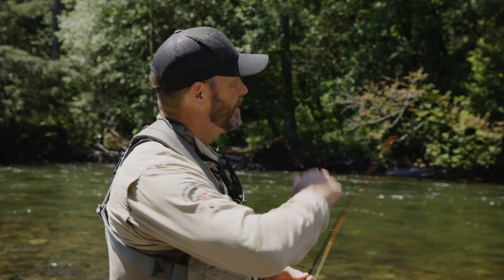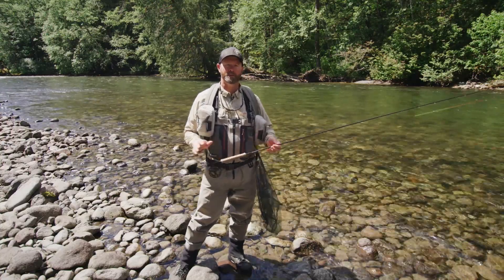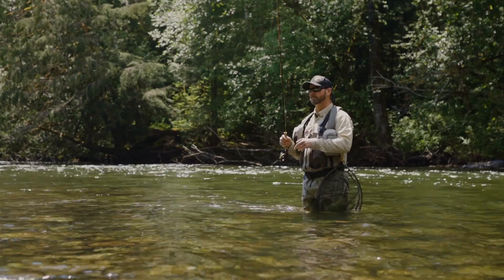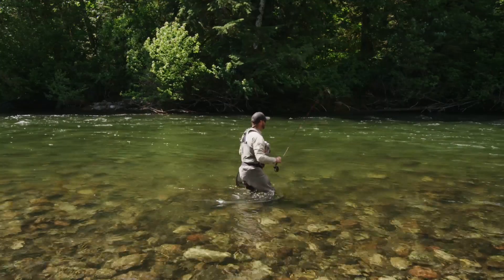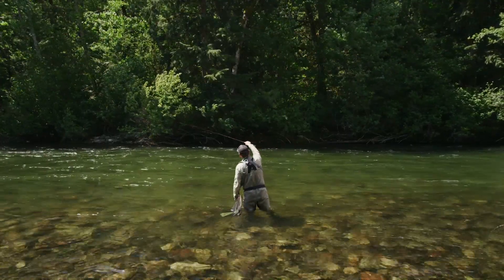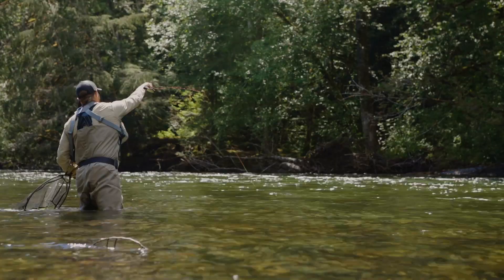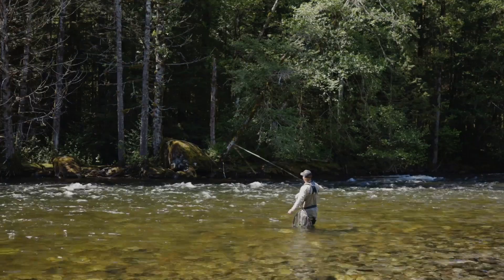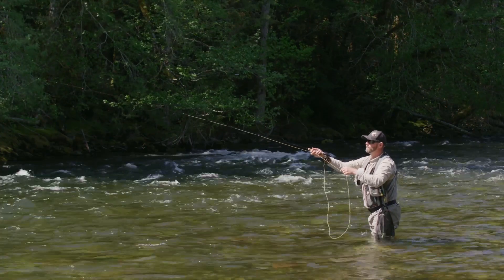Masterclass: Czech Nymphing with Clint Goyette (Chapter 3)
Twelve time Canadian National Fly Fishing Championships competitor Clint Goyette teaches you how to turn your standard 5 weight rod into a fish catching machine!

Our Masterclass with Clint Goyette includes individual chapters on:
- Equipment
- Casting
- Approach
- Hookset and play
- Leaders
- Knots
- Tying the egg fly
- Tying the nymph
- Tying the winter fly
And more!